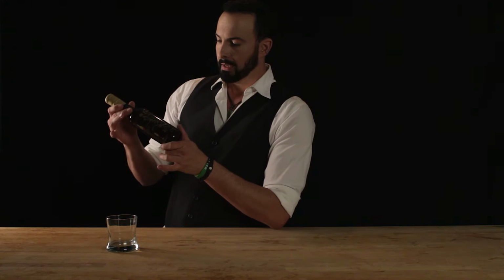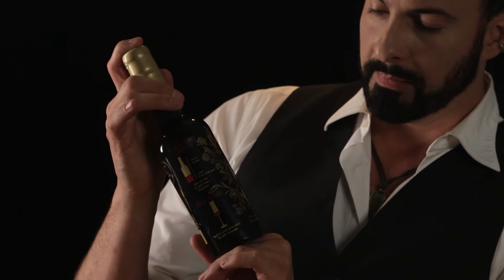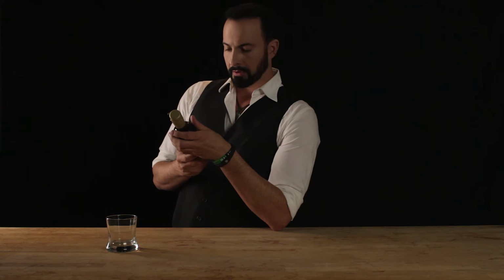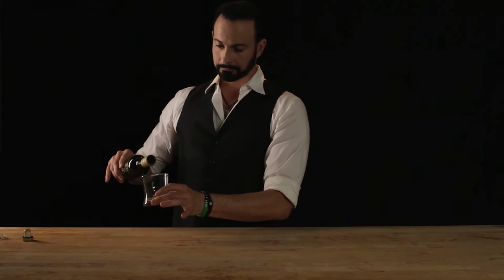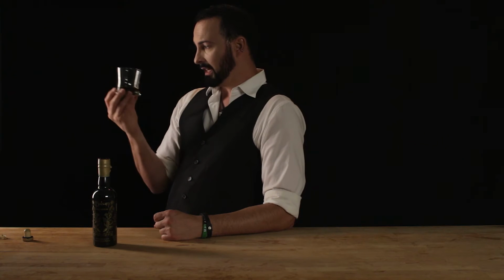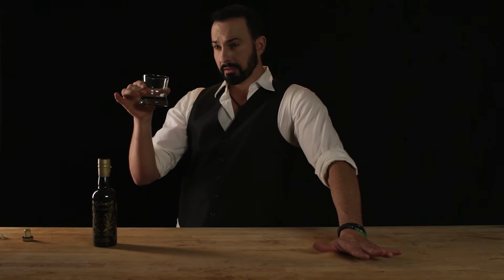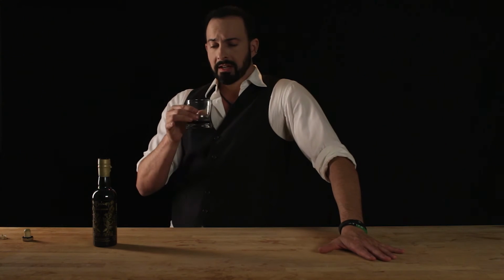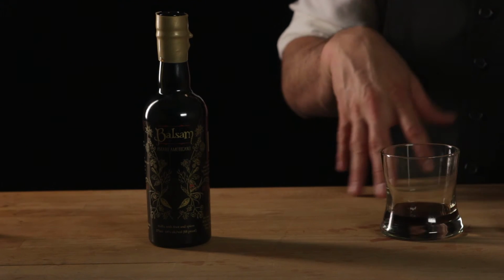Boyd and Blair Balsam American Amaro Review - Best Drink Recipes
This time on the Block the extraordinary Blyd & Blair Balsam Amaro. This incredibly complex amaro can be paired with many things, used to make delicious Vermouth, and thousand uses yet to be uncovered. Well done!